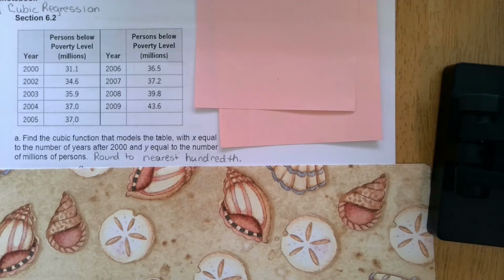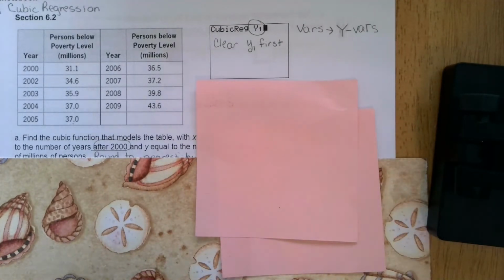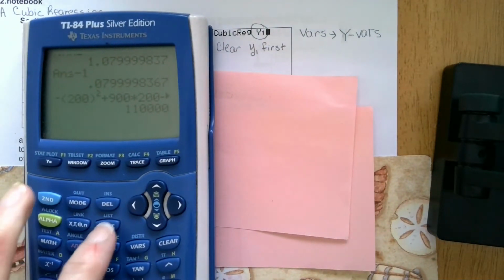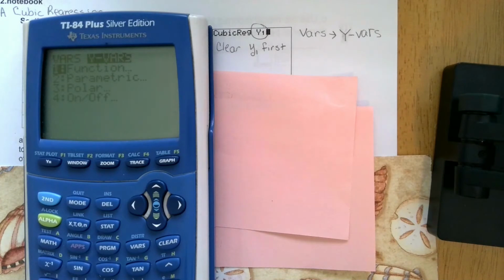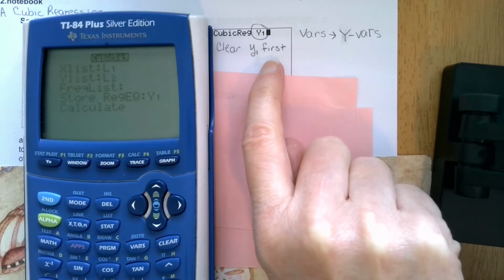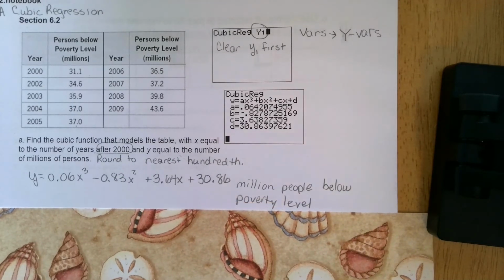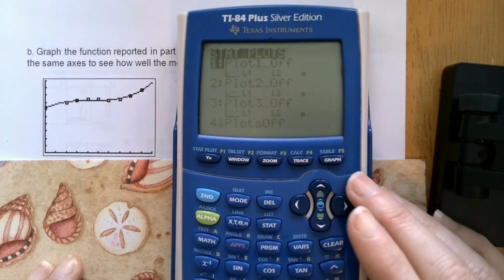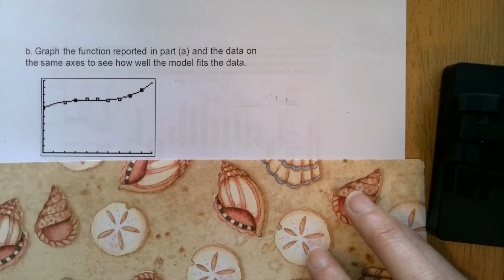6.2A Cubic Regression